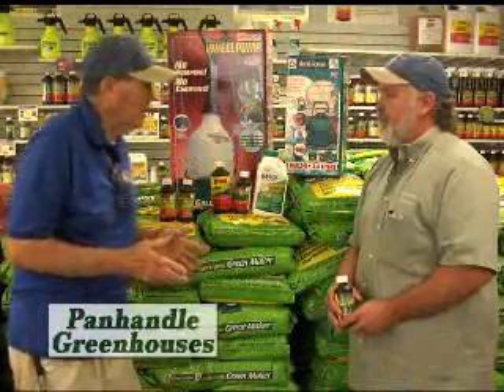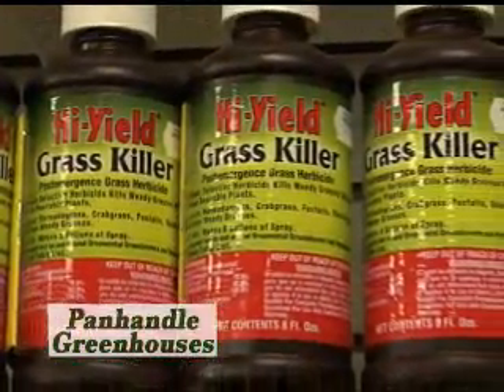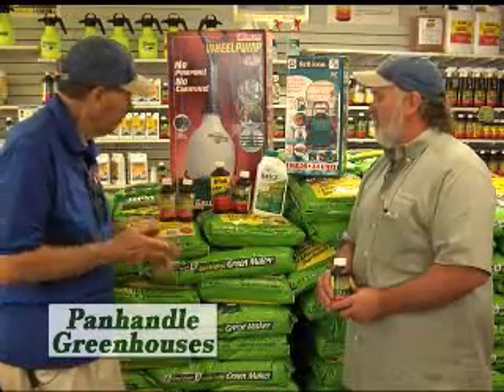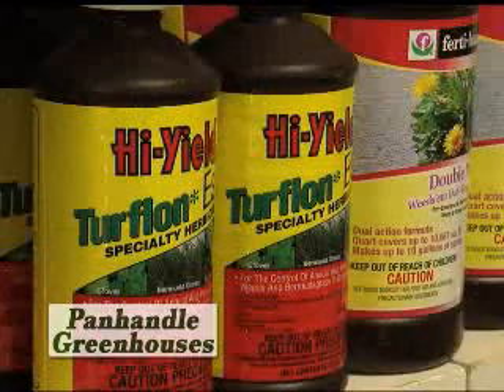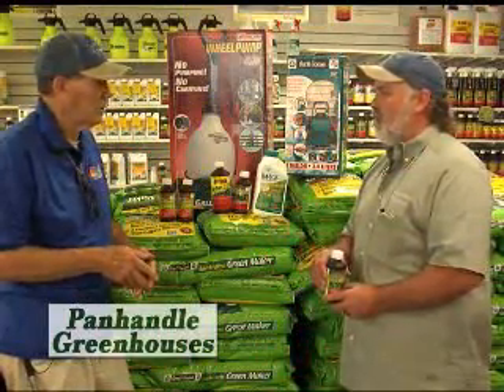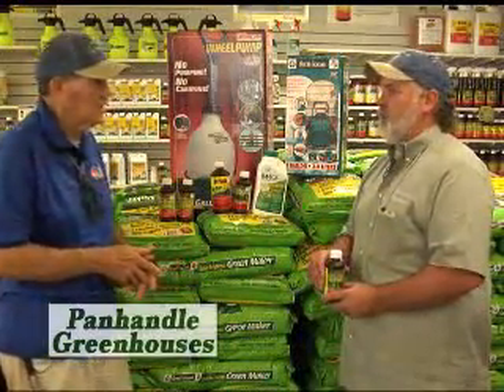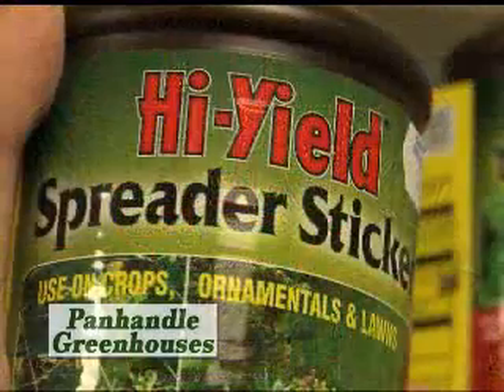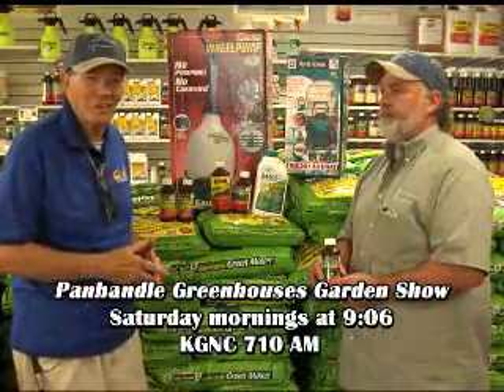Bermuda Grass Control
James Cathey visits with Roy McCoy on this week addition of the Panhandle Greenhouses Weather Garden.  T